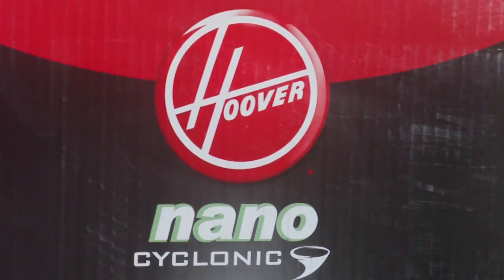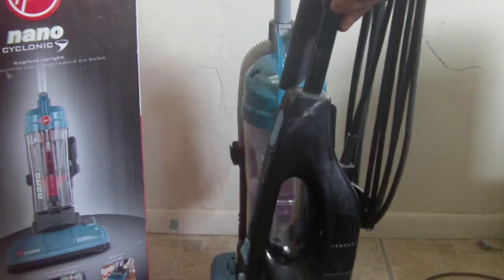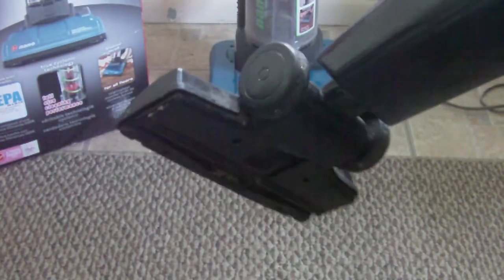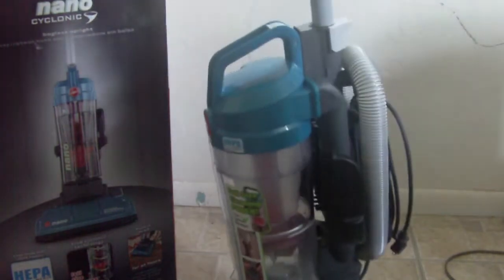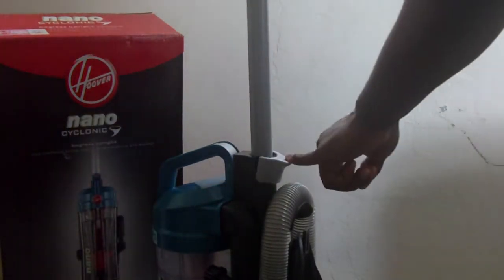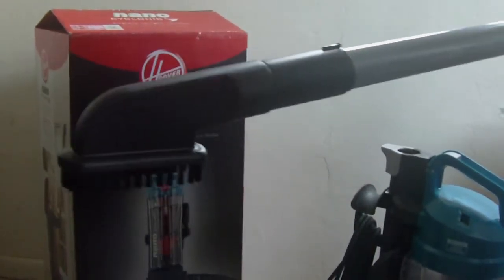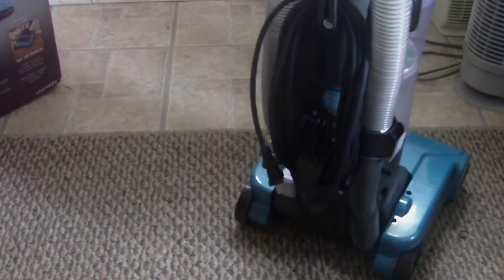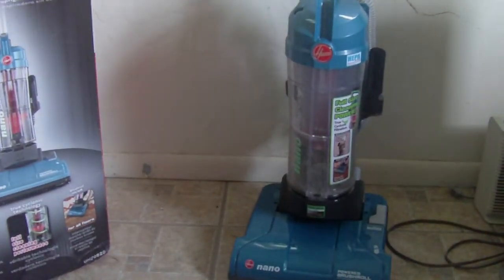Hoover Nano Cyclonic Vacuum Review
Do the Hoover Nano Vacuum pack a punch?, or is it all punched out?, well find out!.